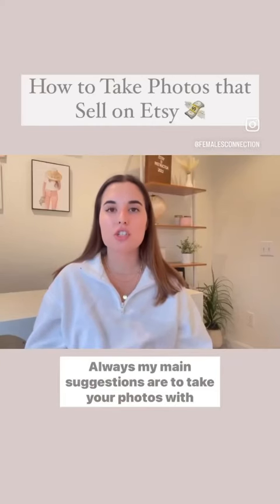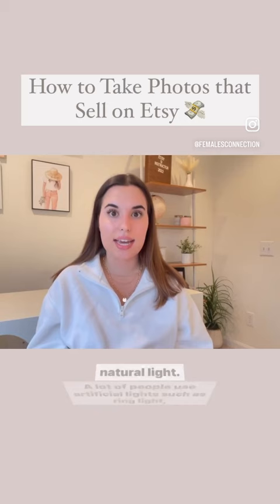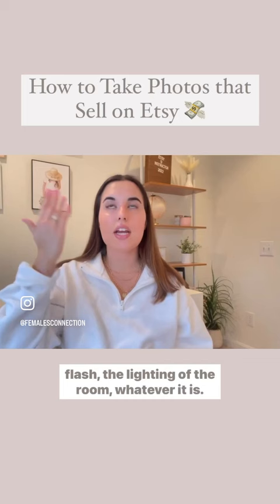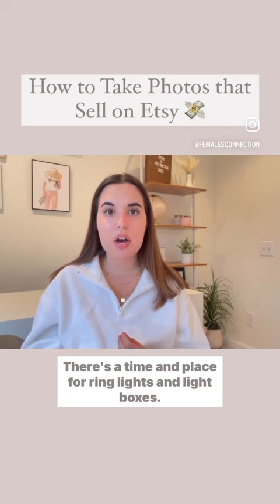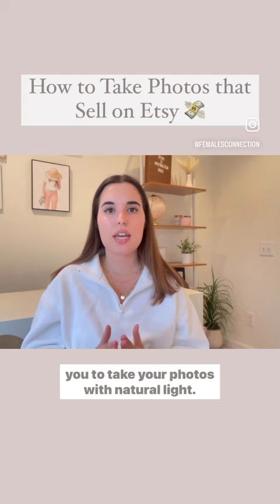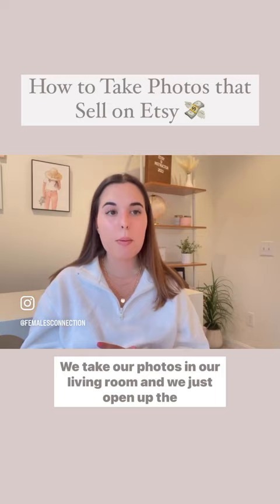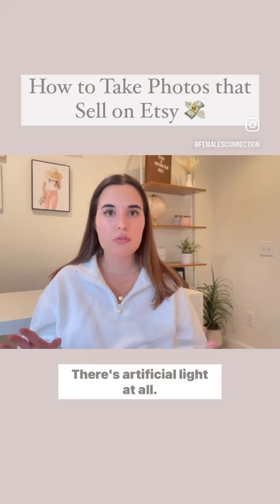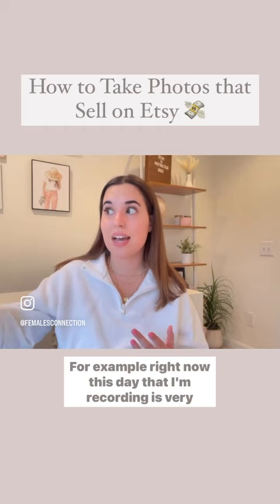How to take photos that sell on Etsy